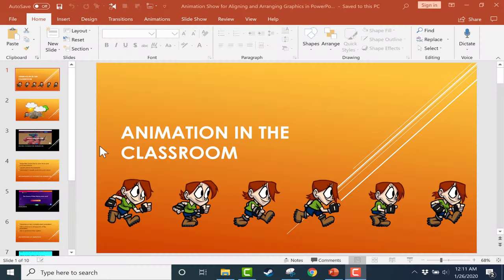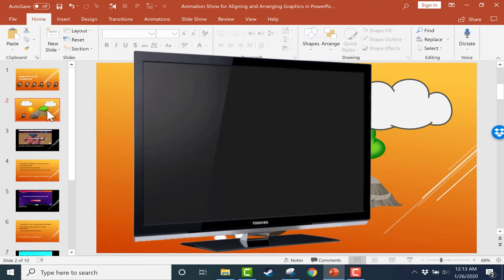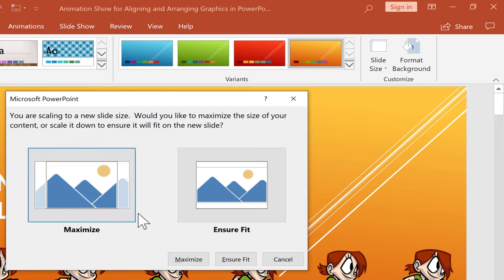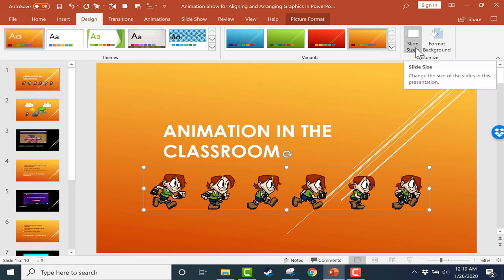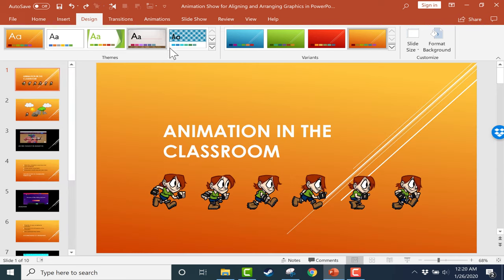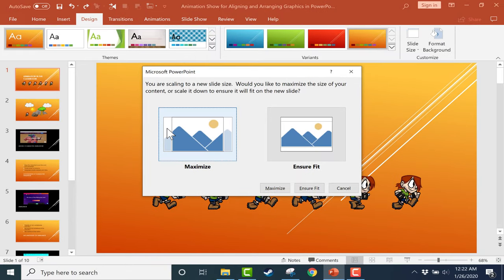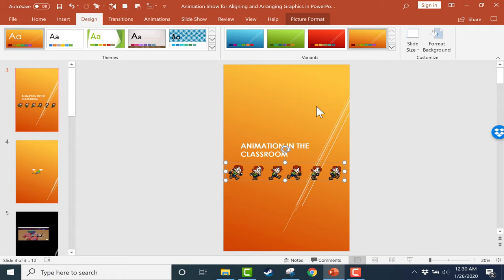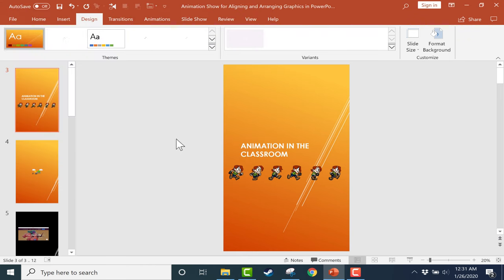Changing Slide Dimensions in PowerPoint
Learn how to change the default slide sizes or dimensions in PowerPoint so that your presentation looks right on different screens.
See below for recommendations on presenter remotes:
Doosl Wireless Presenter (Economy model remote with great reviews)
Here's the practice file that goes with the video